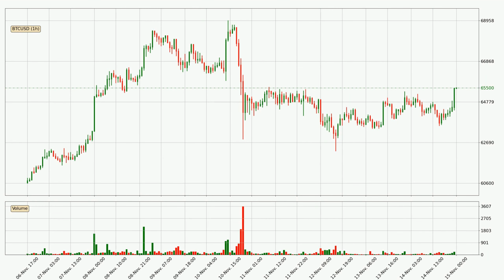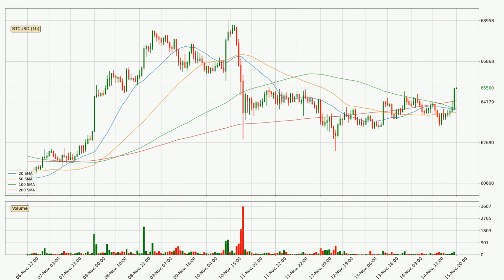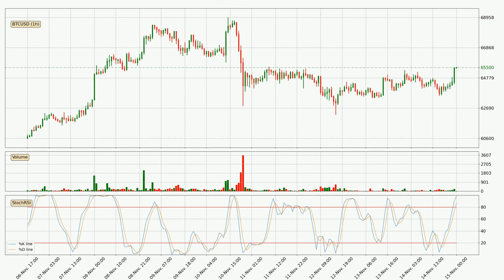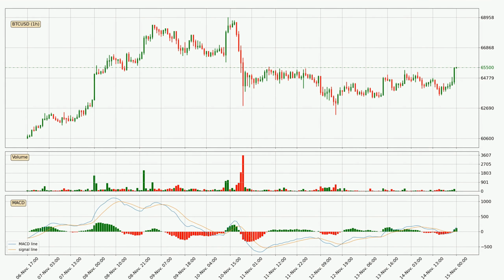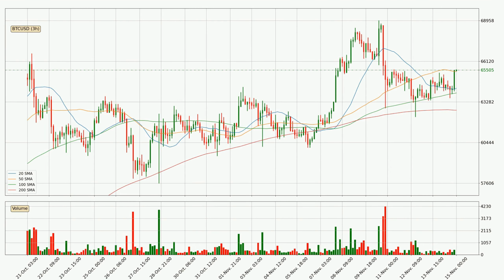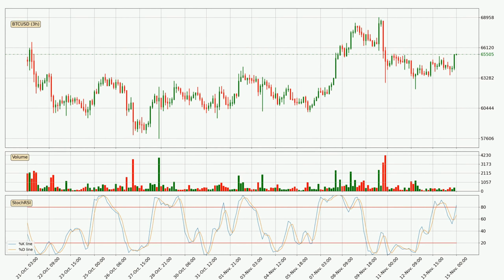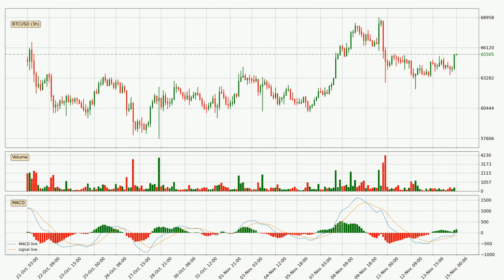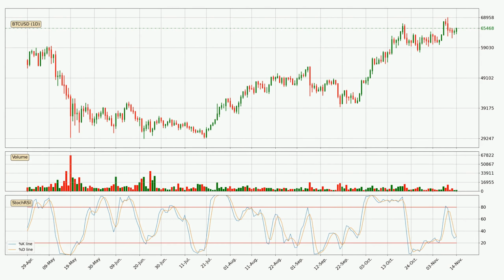Daily Update Bitcoin | Technical Analysis | FAST&CLEAR | 15.Nov.2021